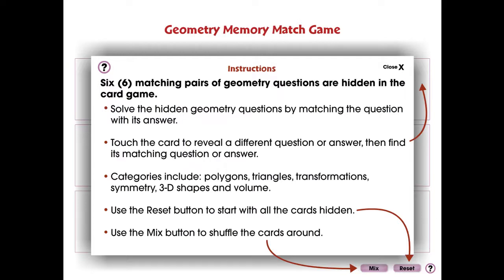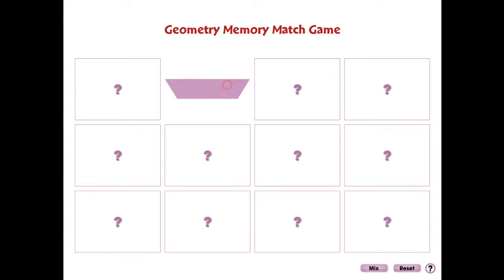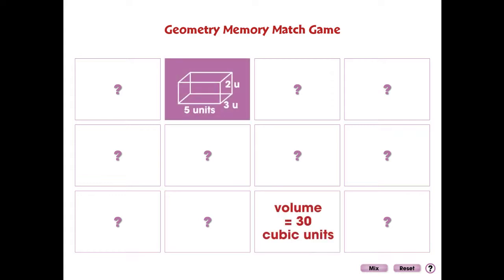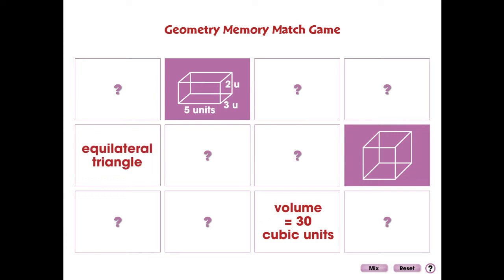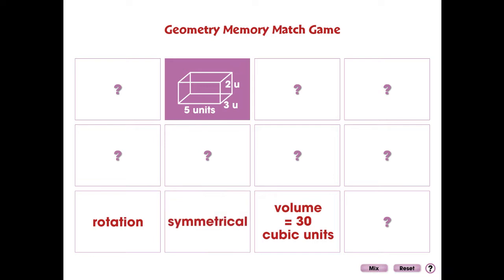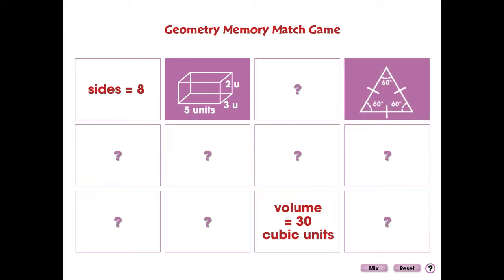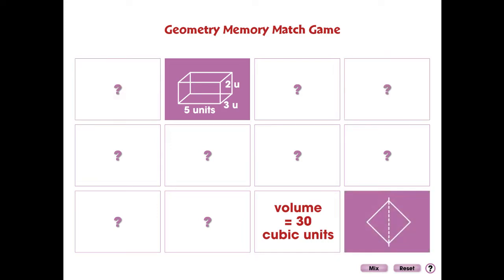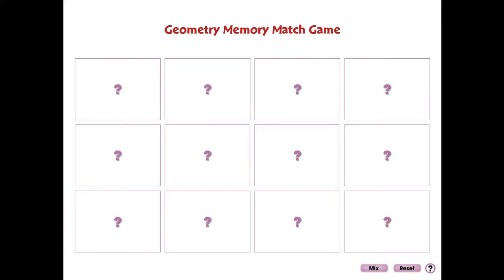CC7307 Geometry Gr. 3-5: Memory Match Game Mini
In this Memory Match Game mini, 6 matching pairs of geometry questions are hidden in the puzzle. This mini is great for comprehending the geometry concepts covered in the Five Strands of Math for grades 3-5. Our content meets the Common Core State Standards, STEM initiatives, and are written to NCTM.